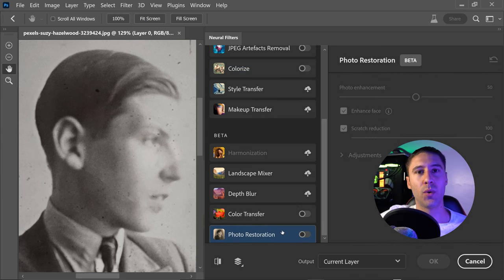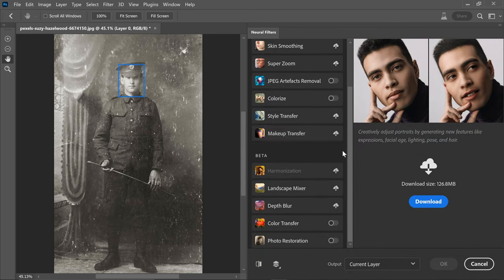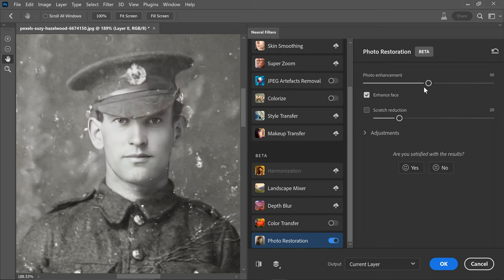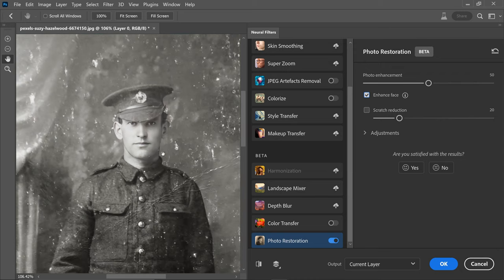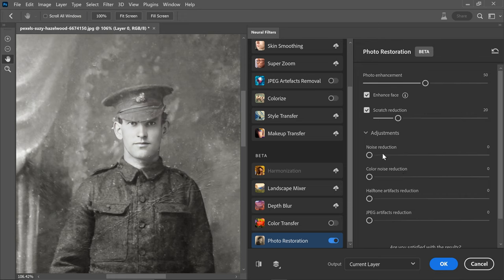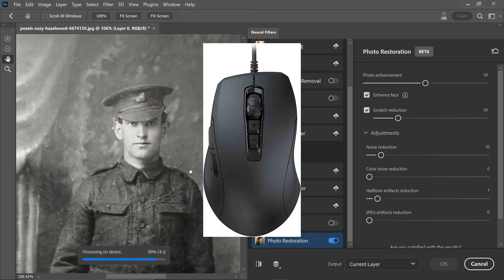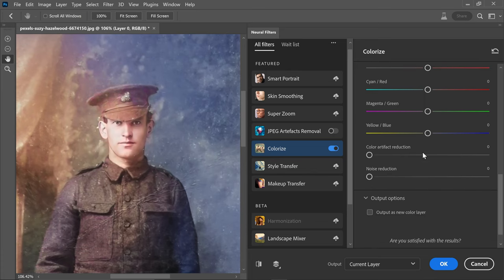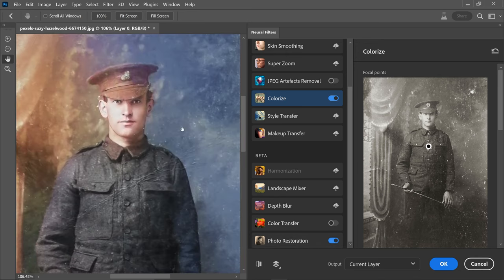Photoshop's NEW Ai Photo Restoration Filter is Insane! 🤯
The new photo restoration neural filter is finally out for beta testing and it's incredible accurate. Photoshop's beta release shows us just how powerful AI really is when it comes to photo restoration. You can restore old photos in Adobe Photoshop with a few simple clicks and adjust a few sliders to restore old photos in Photoshop using AI to remove scratches, JPEG artifacts, remove colour noise and un-blur faces. Adobe has really made Photoshop even easier to restore old damaged photos just with a few simple clicks.

Try this new filter in Adobe Creative Cloud ➧ BETA Apps ➧ Photoshop Beta

💻 Editing Laptop▸